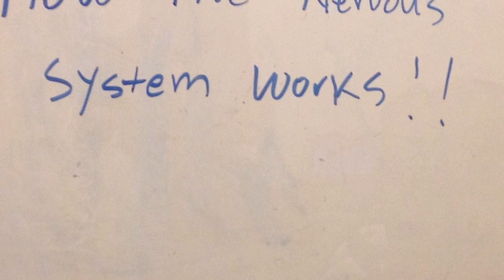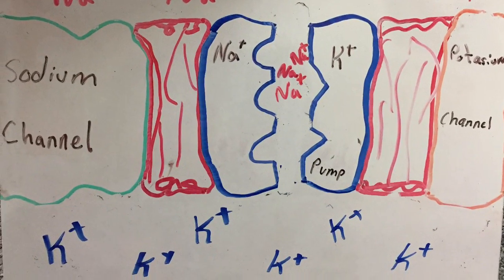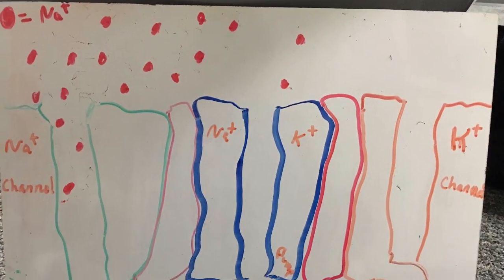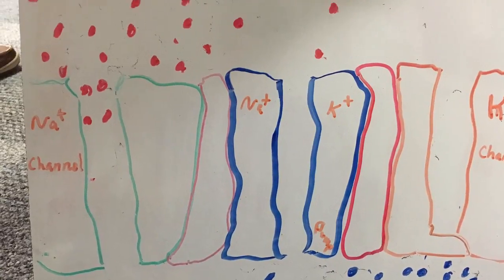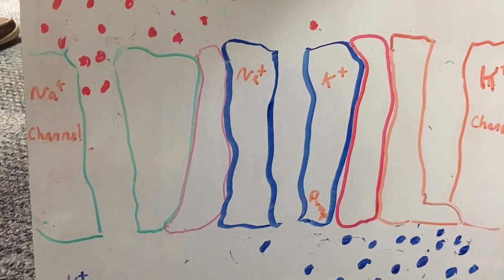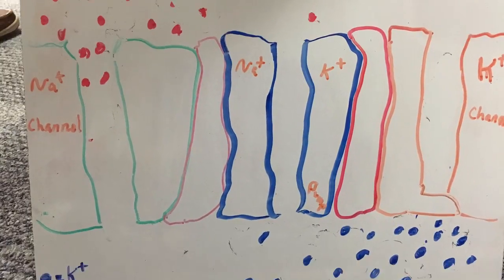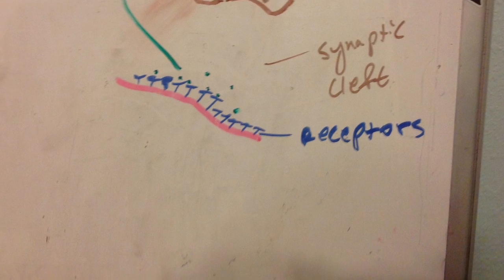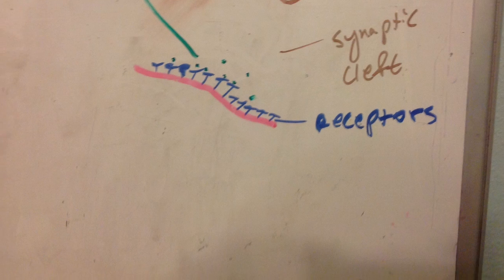My Movie 1